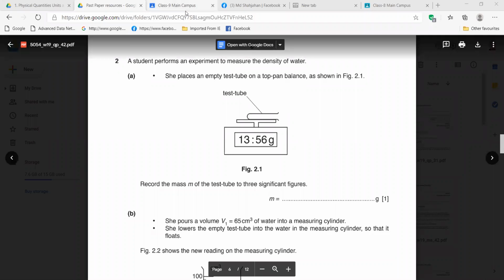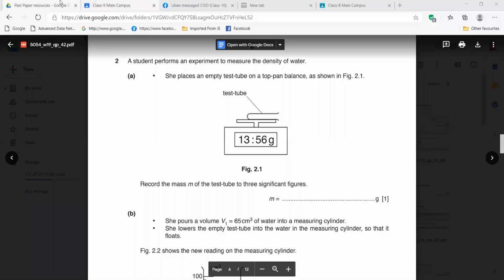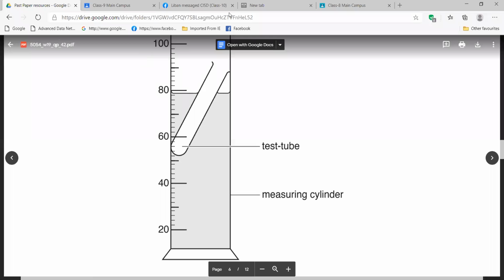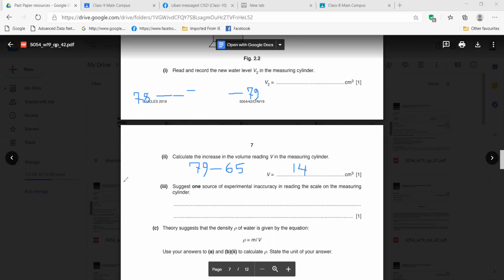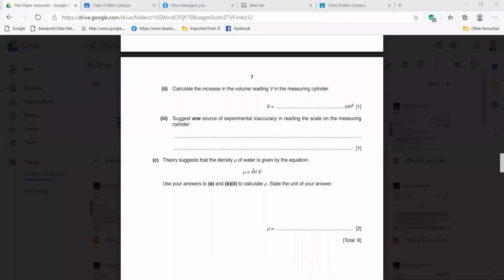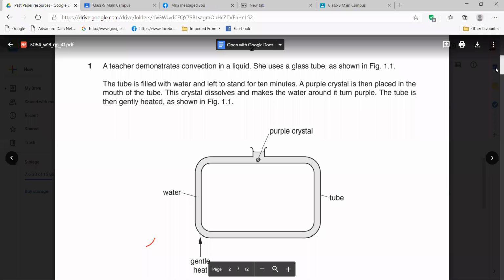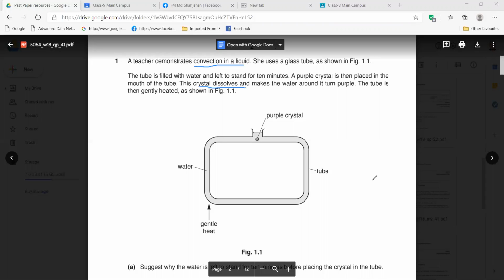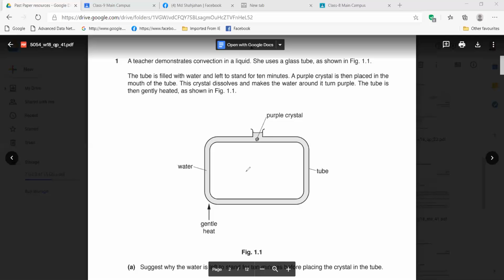Class IX Physics Practical 26 07 2020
In this video, we had discussion on an experiment about measuring density of water by water displacement method, also we had detail discussion on convection...